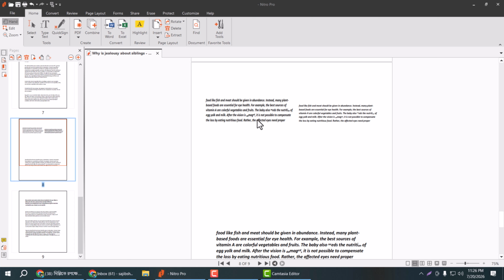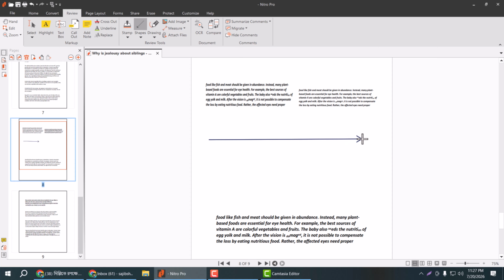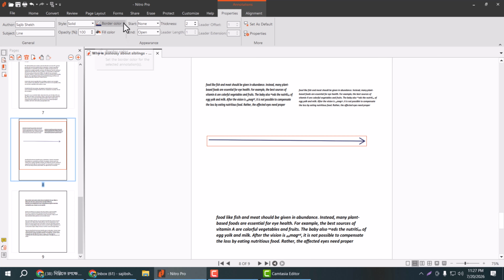Need to Add Shapes to a PDF? Use Nitro Pro!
Learn how to add shapes to PDF documents using NitroPro PDF Editor. This tutorial shows you the exact steps to annotate files.

If you need to highlight specific areas of a document, using the right software features is essential. This NitroPro PDF tutorial covers how to navigate the interface to locate the necessary annotation tools efficiently. Whether you are adding arrows to point out data or rectangles to frame text, this guide ensures you can edit PDF documents with precision.

We focus on the Review tab where you can access various drawing options. By following these steps, you will be able to add shapes to PDF files quickly, including polygons and lines, to make your professional documents clearer and more structured. This process is straightforward and helps maintain document integrity while providing visual feedback.

If you found this tutorial helpful, please Like, Share, and Subscribe for more Nitro Pro PDF Editor tutorials, PDF editing tips, document management guides, fillable PDF form tutorials, PDF conversion, annotation, digital signatures, OCR, and many more productivity tricks.